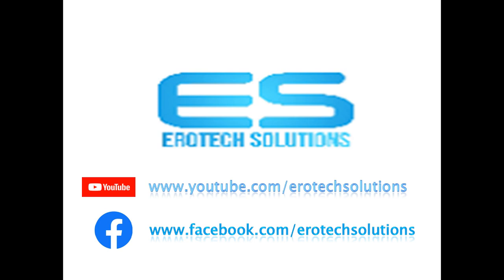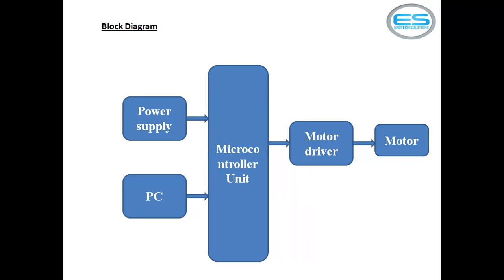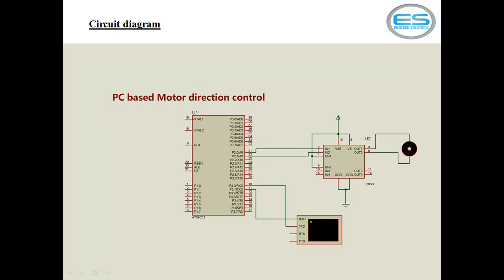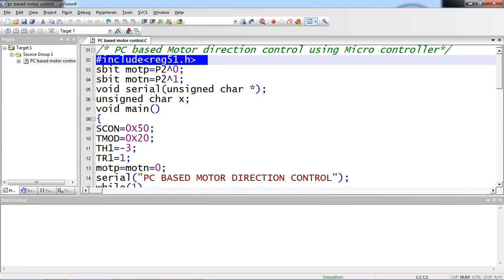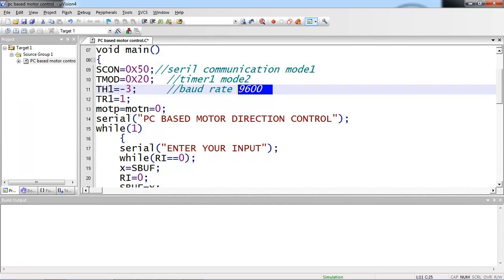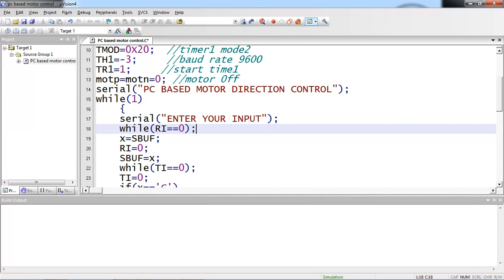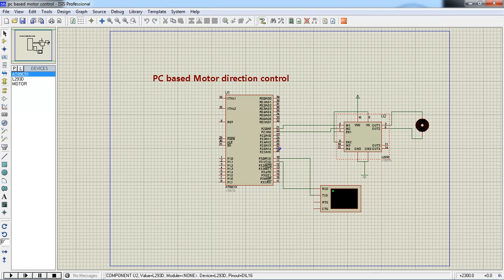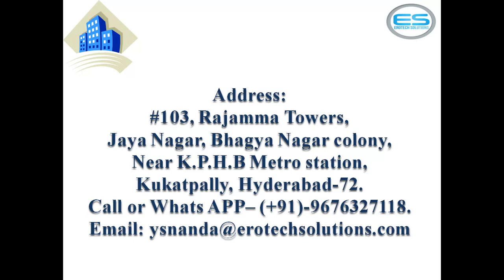Motor direction control using PC Keyboard with 8051 Micro controller || EROTECH Solutions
Embedded C programming for Motor direction control with PC keyboard using 8051 micro controller,  Firmware covers, Micro controllers, C language, Data structures, Embedded C , Protocols UART, I2C, SPI, CAN data frame and projects implementation. IoT includes Python programming, ARM architecture, wireless modules applications, Projects with Raspberry Pi. Device drivers includes Linux System Programming, Linux Network programming, Kernel image build, Applications with Beagle bone Black board.